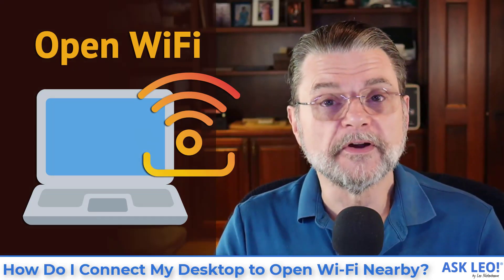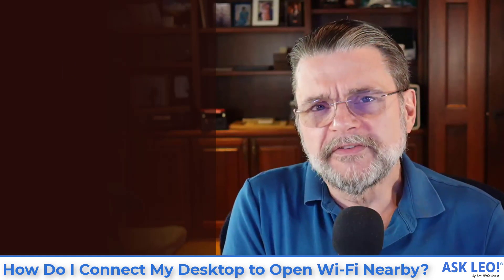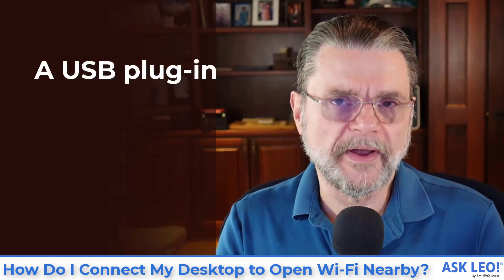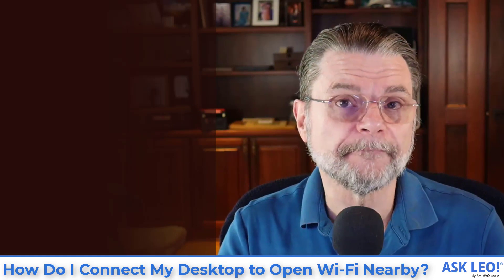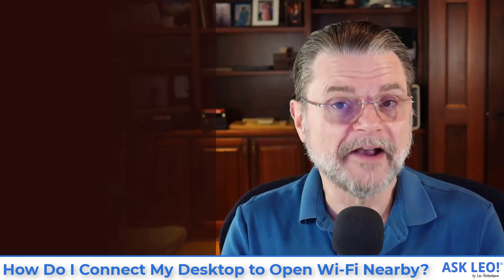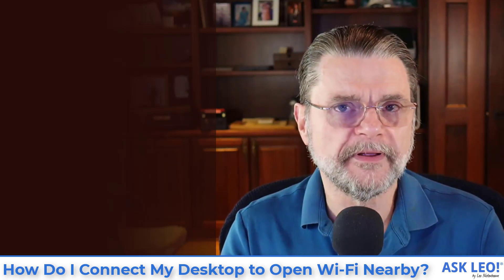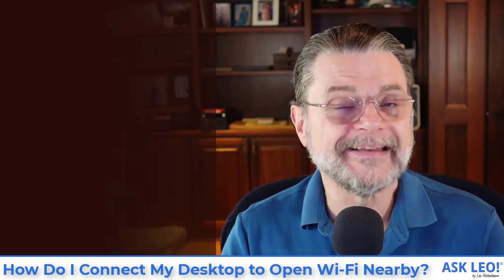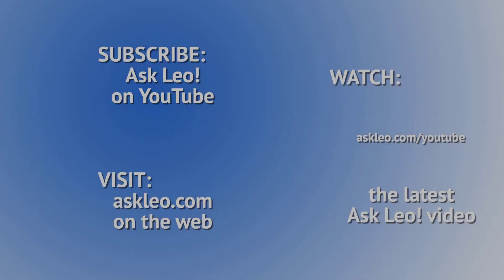How Do I Connect My Desktop to Open Wi-Fi Nearby?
✔️ Open Wi-Fi hotspots make for a convenient connection. To connect you need proximity, a little hardware, and most important: permission.

Using that nearby hotspot
-You’ll need a Wi-Fi adapter, either built-in or an expansion card or USB device.
-You’ll need to be within range to be able to pick up the Wi-Fi signal.
-You’ll need the permission of the hotspot owner.
-You’ll need to remember to stay safe using an open Wi-Fi hotspot.

Chapters
0:00 Connect desktop to open wi-fi nearby
0:40 Three things you need
0:48 Hardware
2:28 Range
3:10 Permission
4:39 Stay Secure